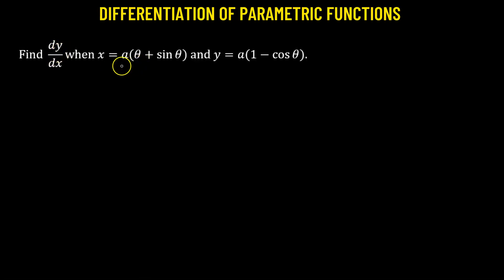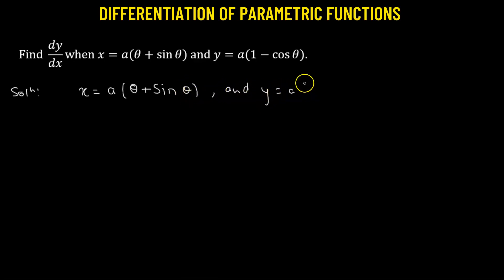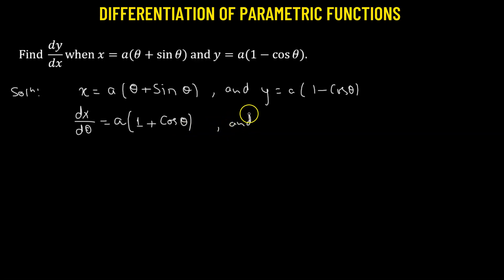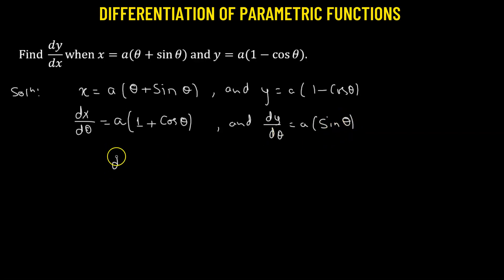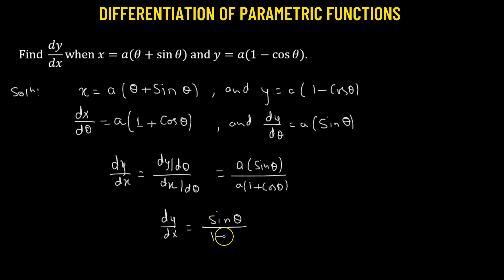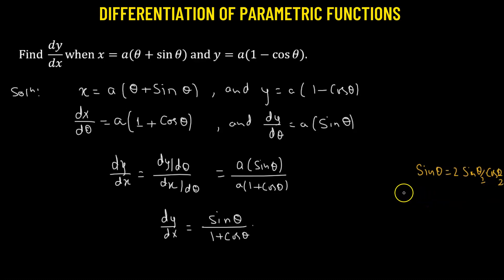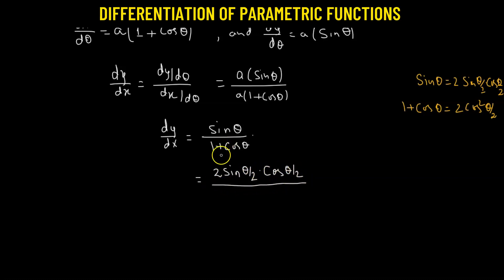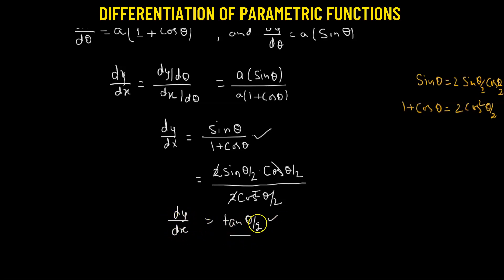11.3 | Differentiation | Differentiation Of Parametric Functions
11.3 | Differentiation | Differentiation Of Parametric Functions

In this video, we dive into the fascinating world of calculus and explore a numerical problem on the differentiation of parametric functions. If you're a math enthusiast or a student struggling to grasp the concept of parametric differentiation, this video is perfect for you!

🔥🔥 Watch the video to master the art of differentiating parametric equations! 🔥🔥

Understanding parametric functions is crucial when it comes to analyzing curves, motion, and various real-world applications. However, working with these equations can sometimes be challenging, especially when it comes to finding derivatives.

In this tutorial, we present a carefully selected numerical problem that will help you solidify your understanding of parametric differentiation. Our expert math tutor breaks down the problem step-by-step, providing clear explanations along the way.

Here's a glimpse of what you'll learn in this video:

1️⃣ Introduction to parametric functions and their importance in calculus.
2️⃣ Explanation of the given numerical problem on parametric differentiation.
3️⃣ Deriving the parametric equations and identifying the variables.
4️⃣ Applying the chain rule to find the derivatives.
5️⃣ Simplifying the expressions and solving for the desired values.
6️⃣ Thorough solution walkthrough to ensure a complete understanding.

Whether you're preparing for an upcoming exam, studying calculus, or simply looking to expand your mathematical knowledge, this video will equip you with valuable problem-solving skills. By the end of this tutorial, you'll feel confident in your ability to differentiate parametric functions.

About